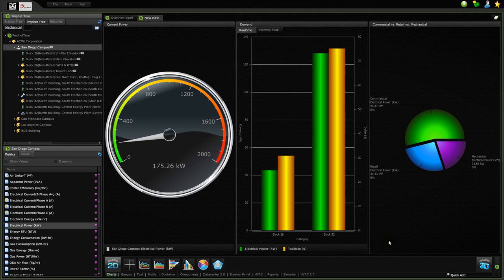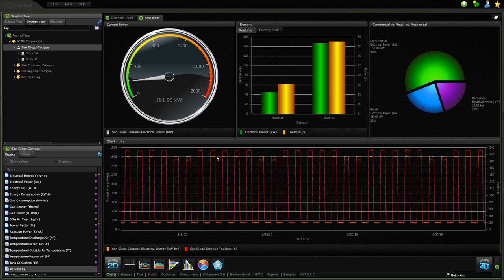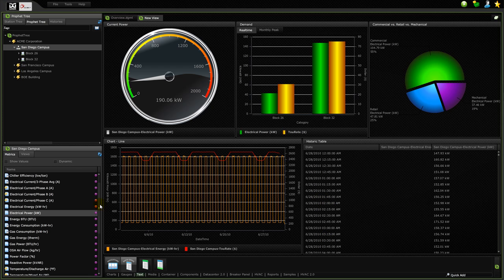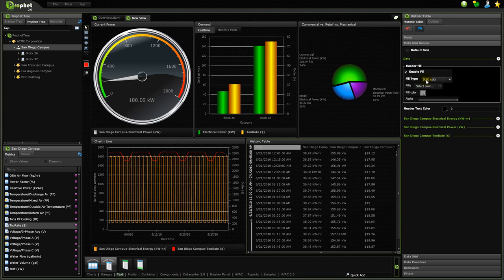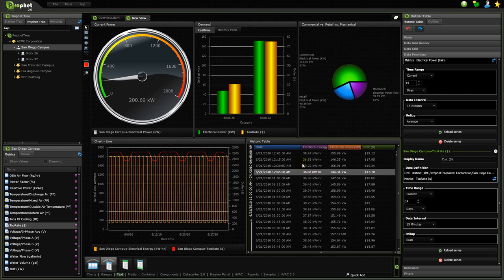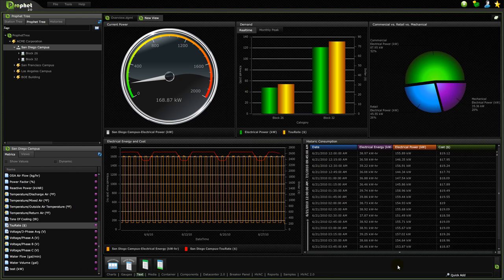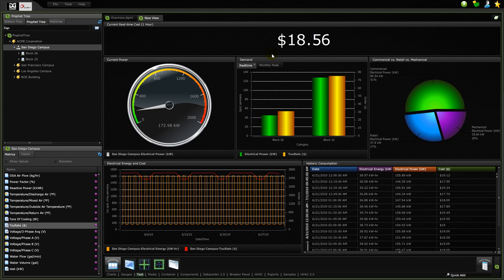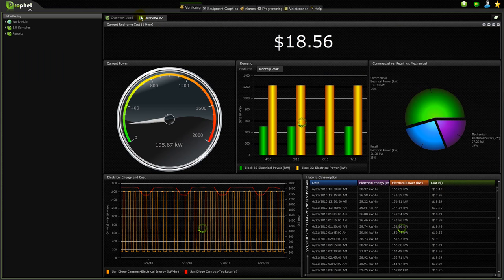Creating a Simple Dashboard - Part 2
Part 2 of Tutorial on how to create a simple dashboard utilizing the dockable layout in Prophet.